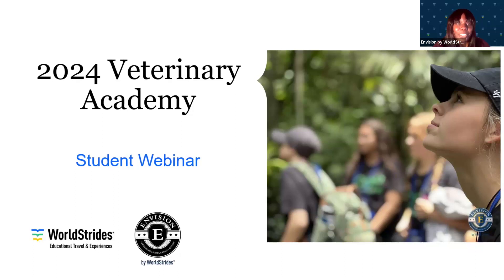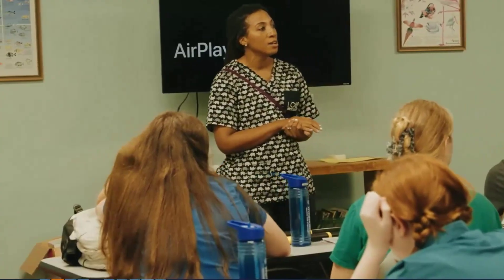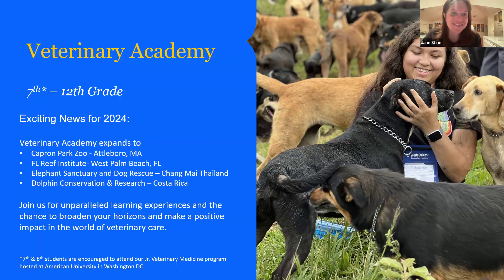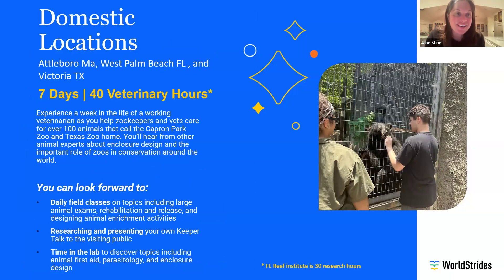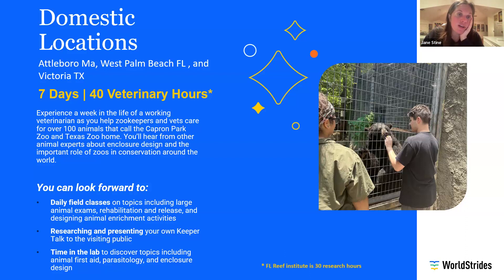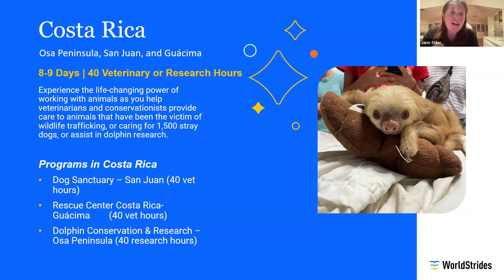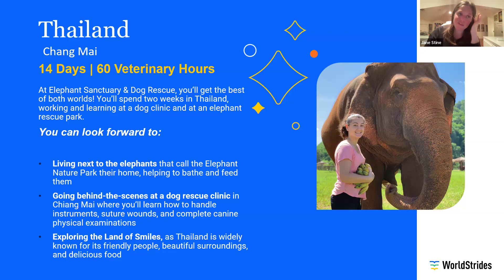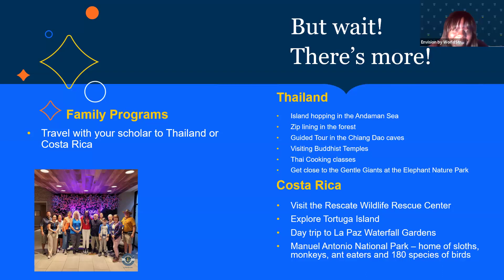Veterinary Academy Informational Webinar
Learn more about how to enjoy a hands-on, behind-the-scenes experience as you train with teaching veterinarians in Belize, Costa Rica, Thailand, or the United States. Throughout your Veterinary Academy experience, you and your fellow students will gain valuable skills, work with a variety of animals, and discover how to pursue the different career paths available in veterinary medicine.

By attending Veterinary Academy, you can earn up to 60 veterinary hours that can be included as part of your veterinary school application.